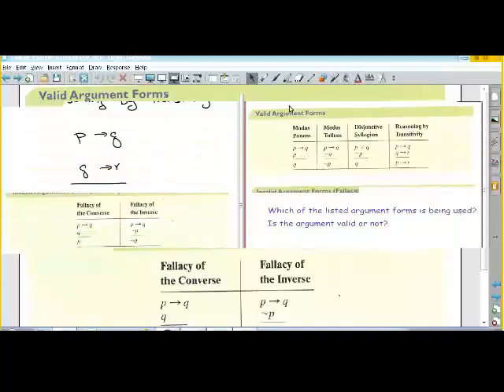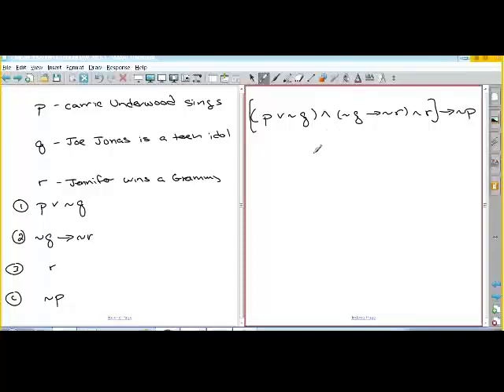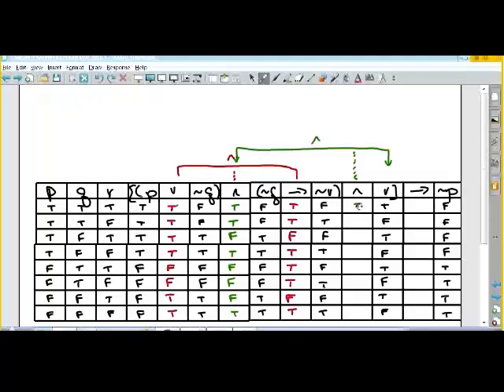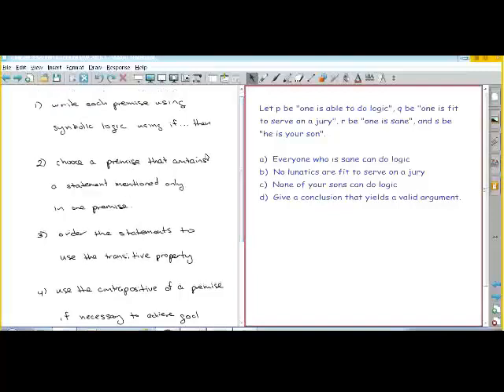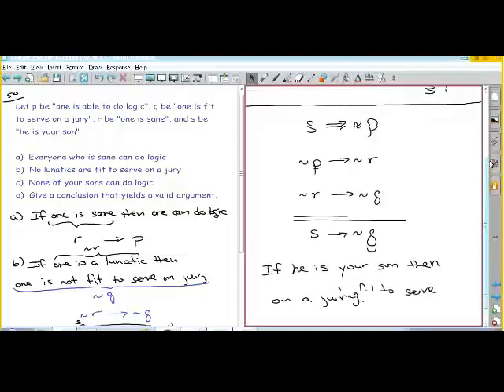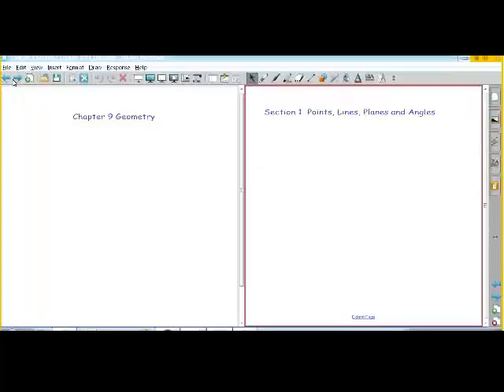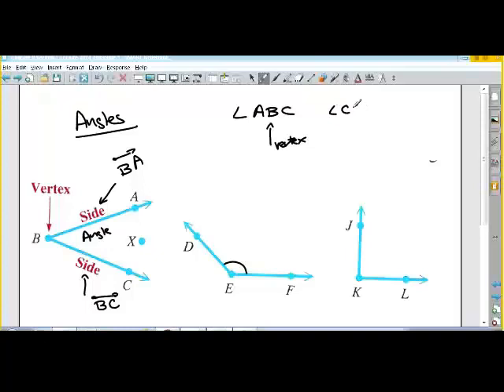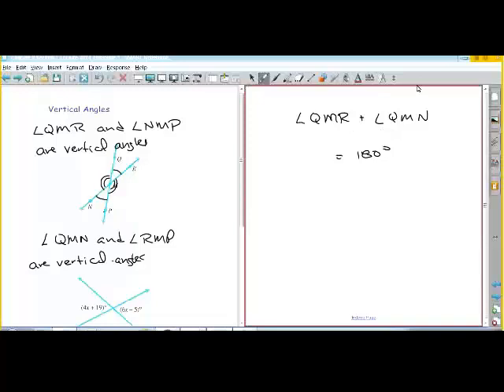MTH 151 Class 14 - Finish 3.6 then Chapter 9 Section 1 - Points Lines and Angles